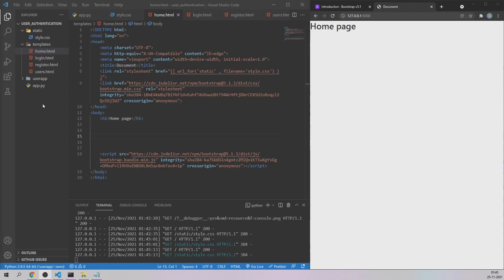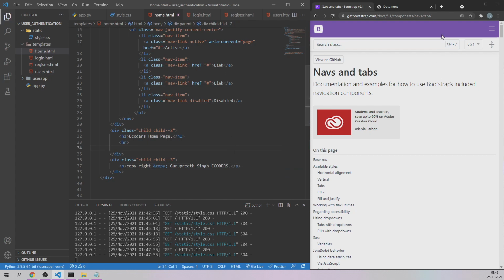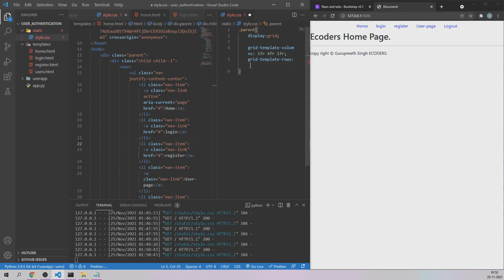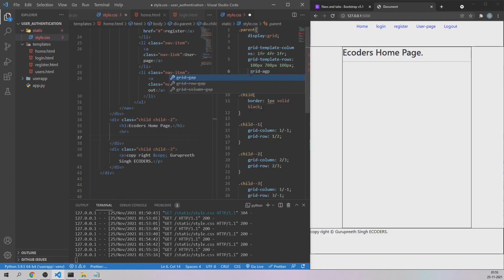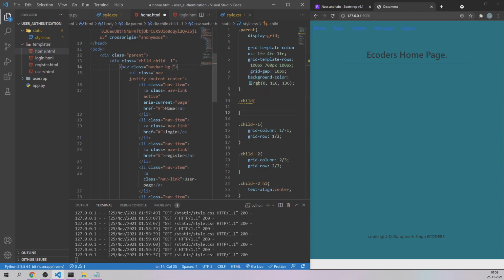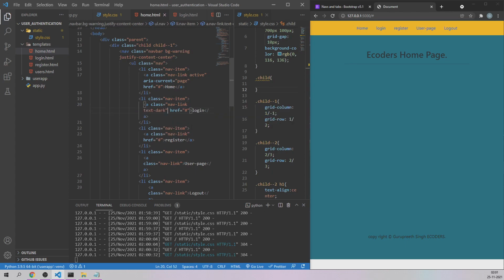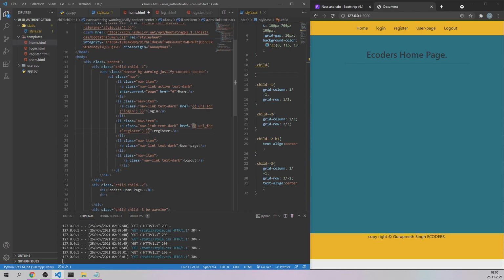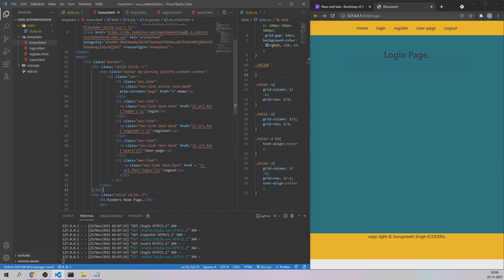11 making html pages using css and bootstrap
making html pages and adding css and bootstrap coding to give styles for the html pages.